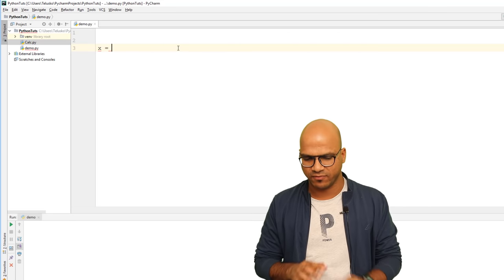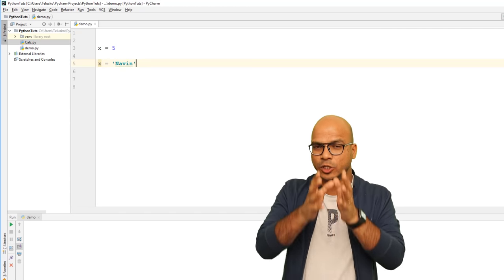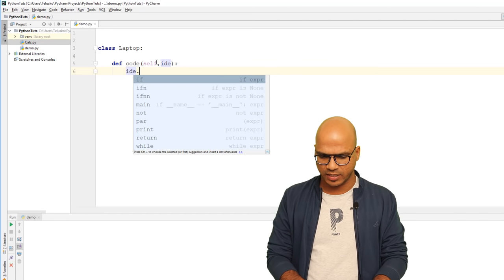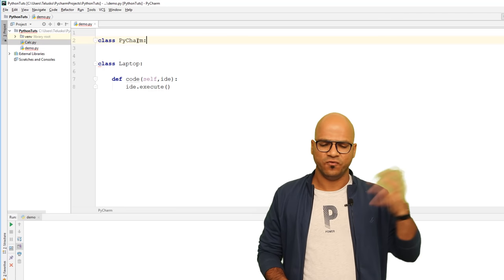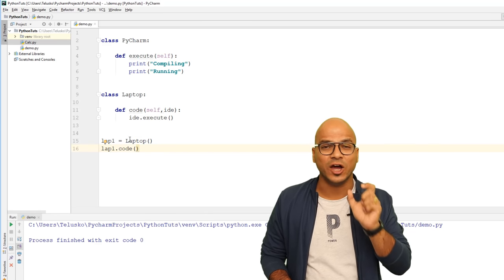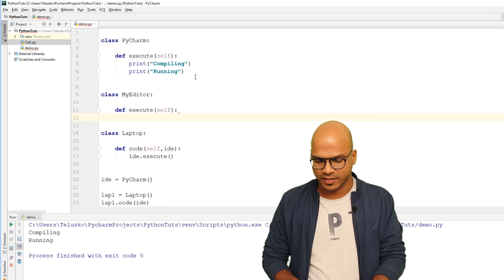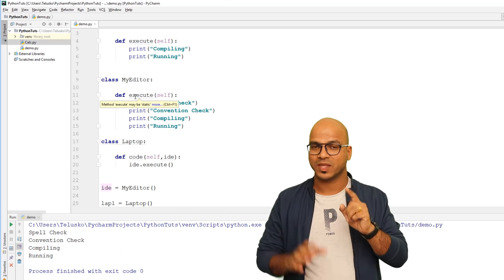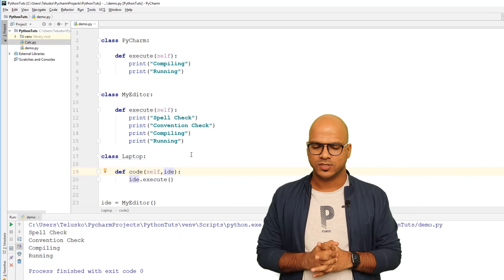#58 Python Tutorial for Beginners | Duck Typing